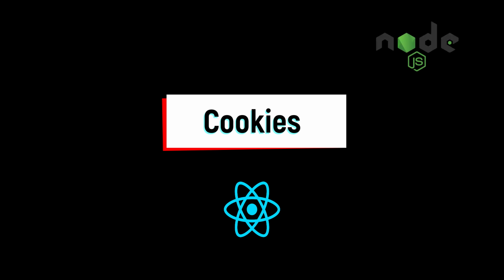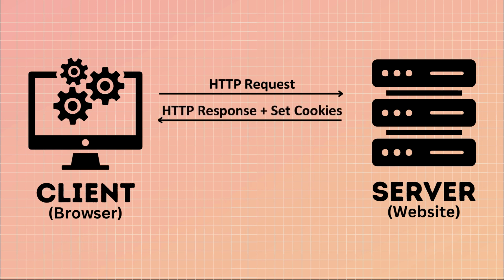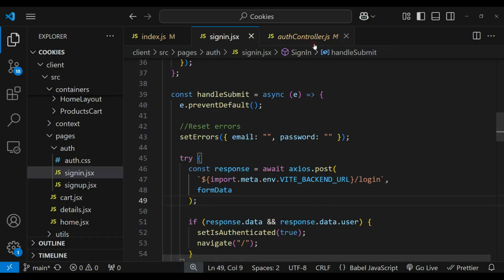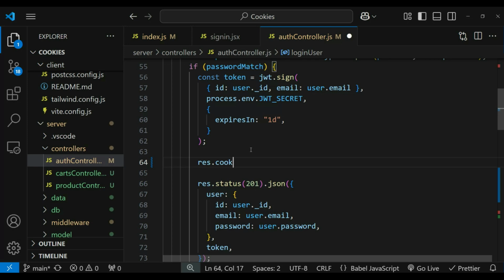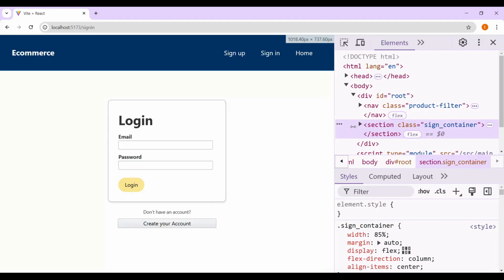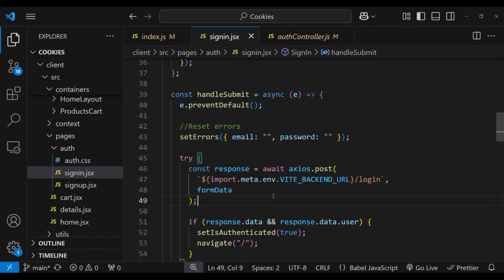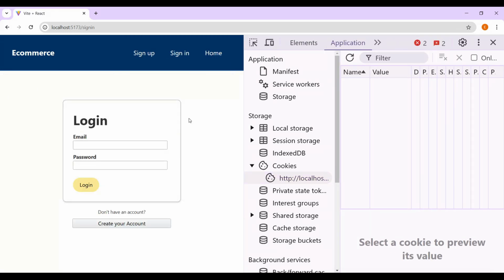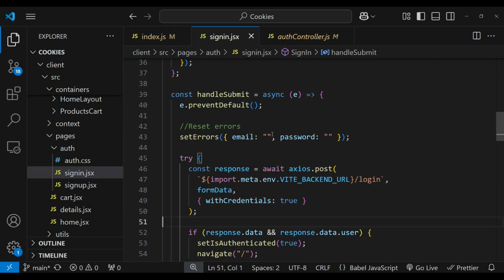Generate and enable cookies in Axios Requests for React and Node.js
In this video you can learn about the cookies and its flow in client and server.You will finally  be able to generate and enable cookies in Axios Requests for React and Node.js.